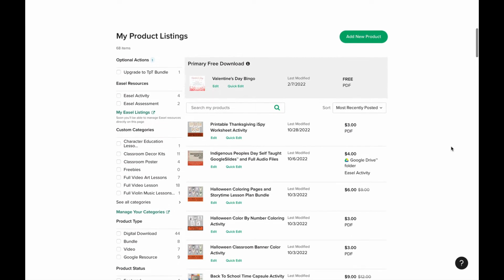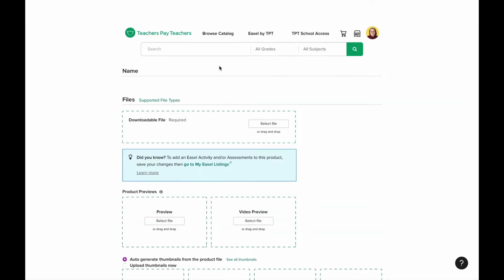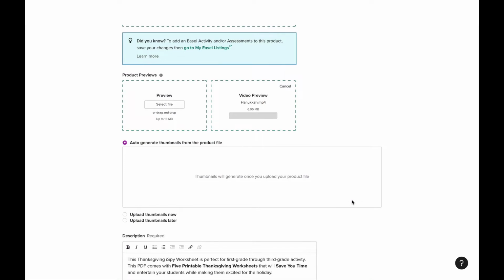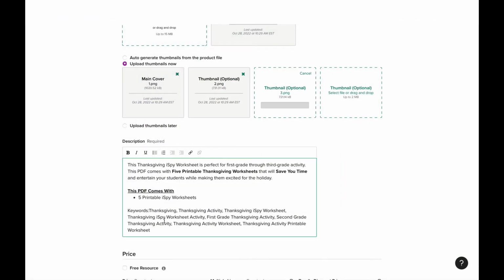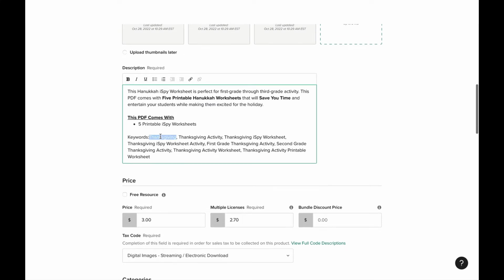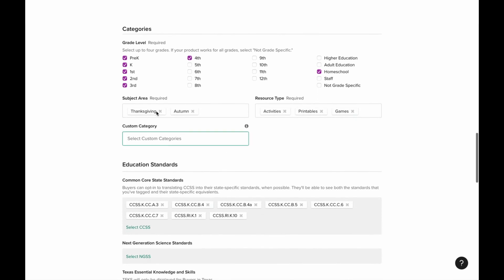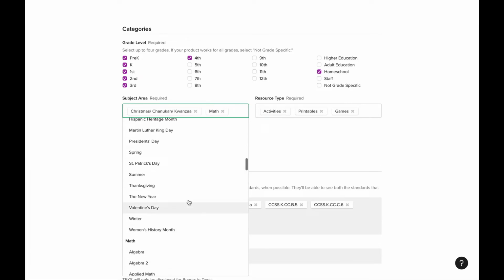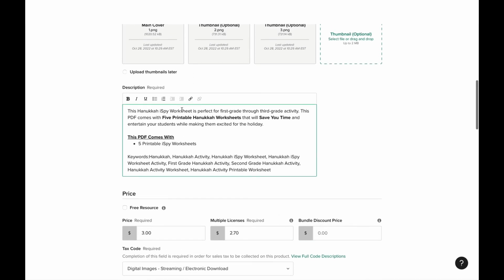How To Duplicate Your TPT Listing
Get ready to learn How To Duplicate Your TPT Listing TODAY!!